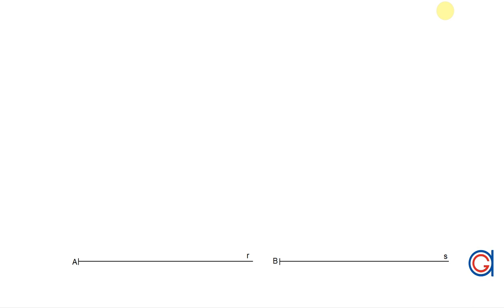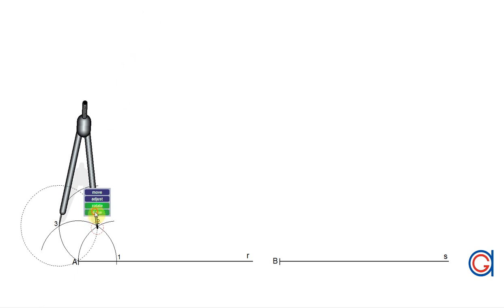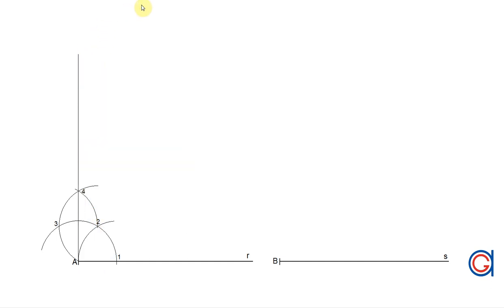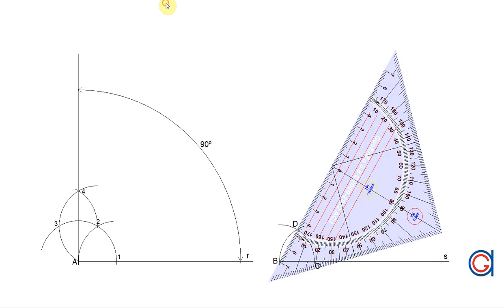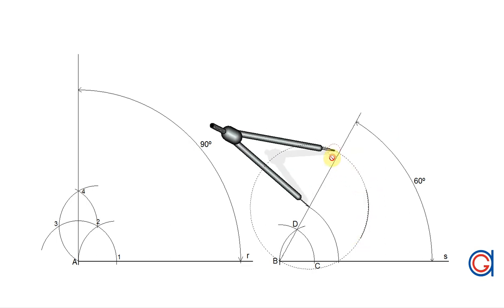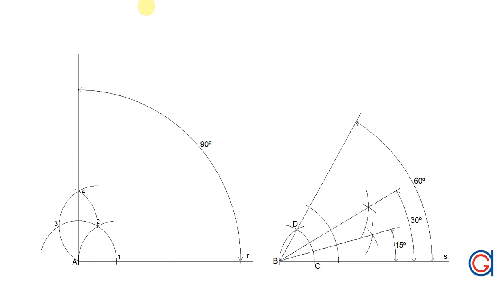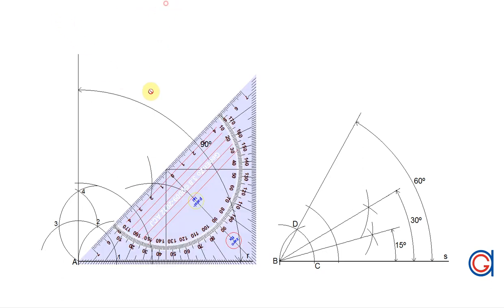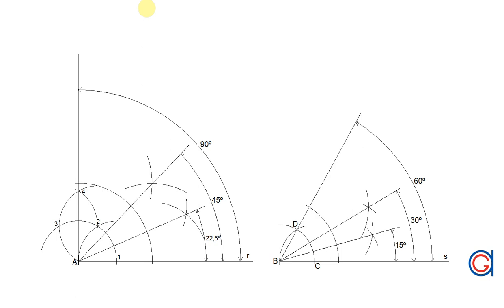How to construct angles of 90 60 45 30 22.5 and 15 degree using a compass and a straightedge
How to construct angles of 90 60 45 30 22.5 and 15 degree using a compass and a ruler.